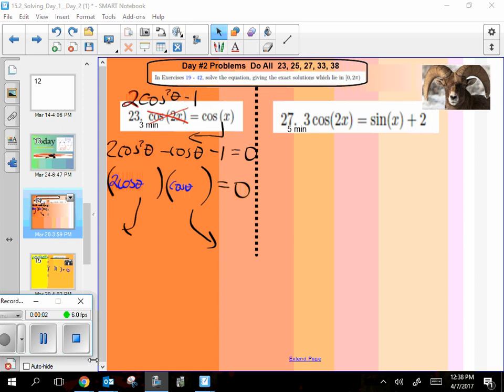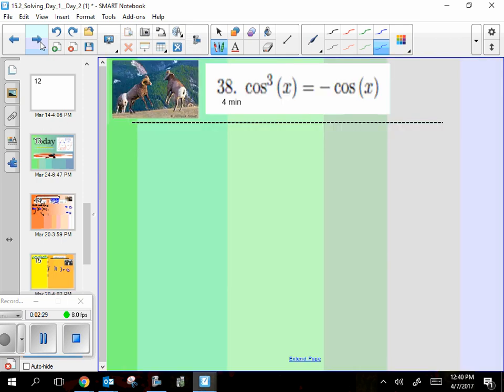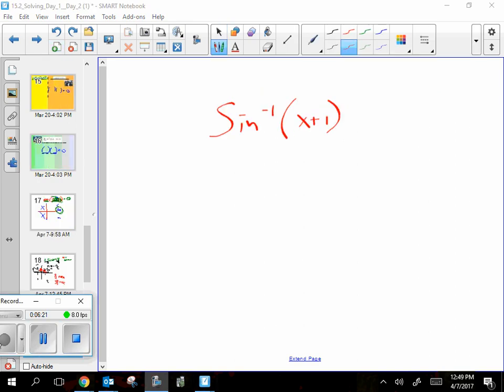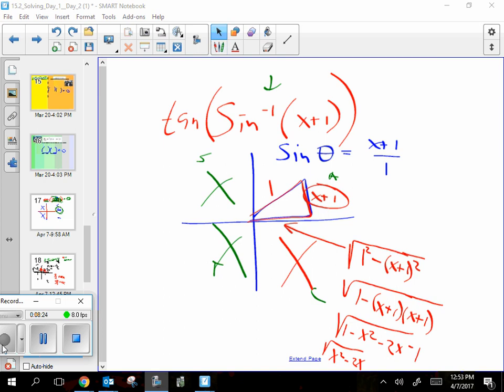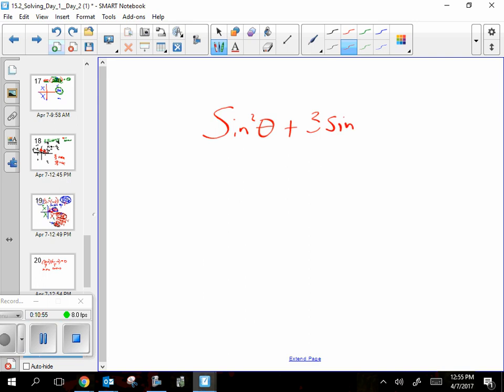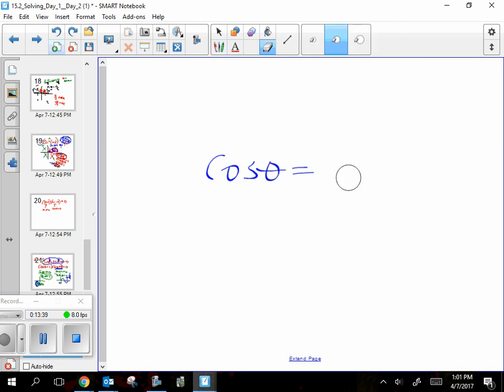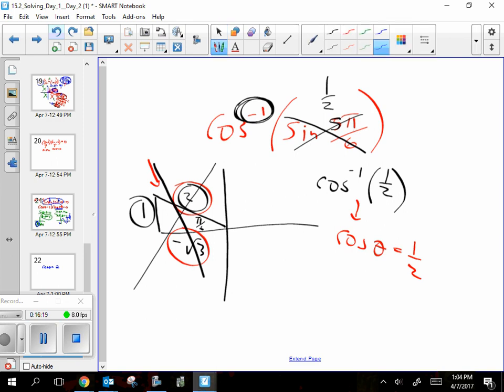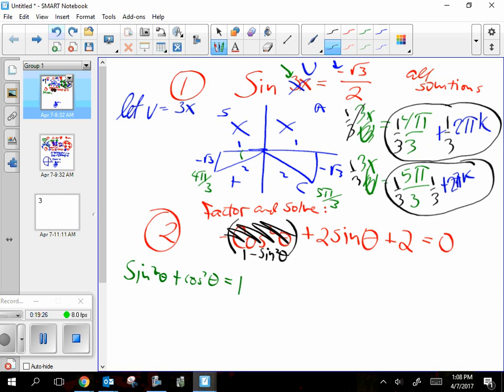April07 HPC 15 2 Day 2 solving trig equations